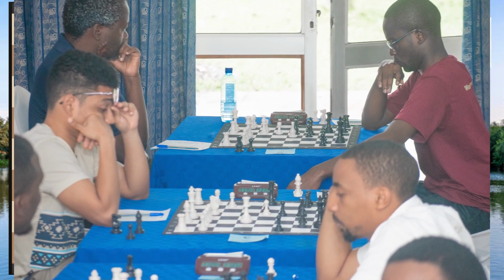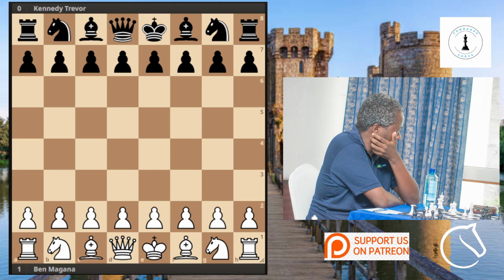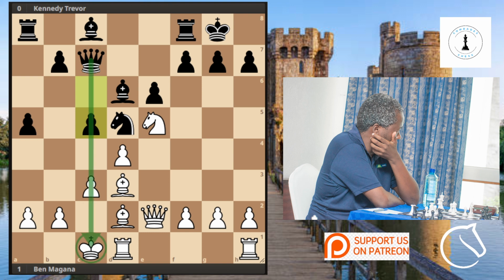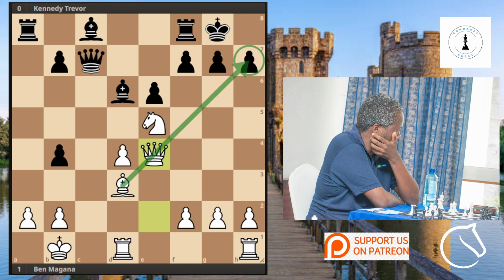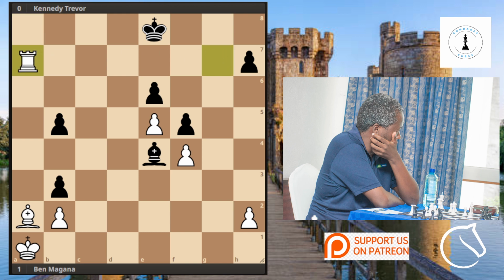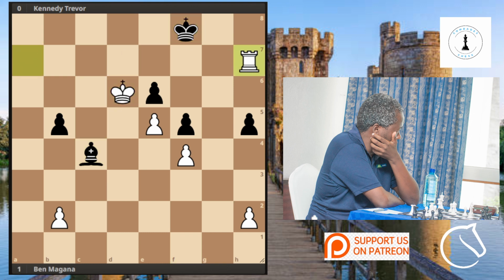MOMBASA ON FIRE DAY 1